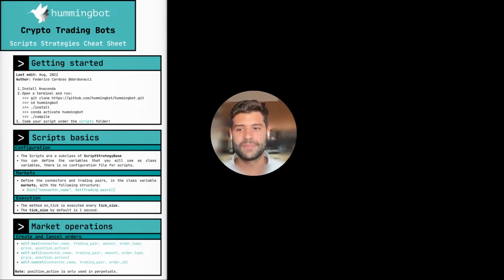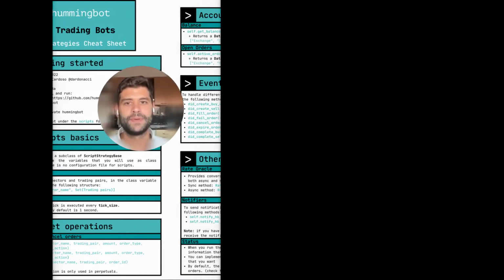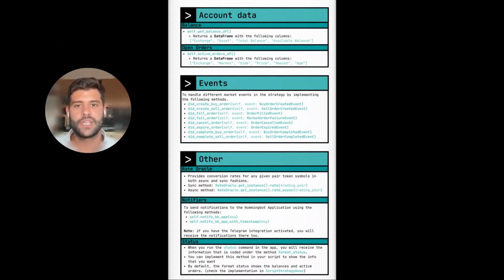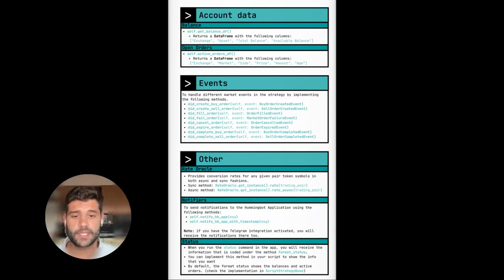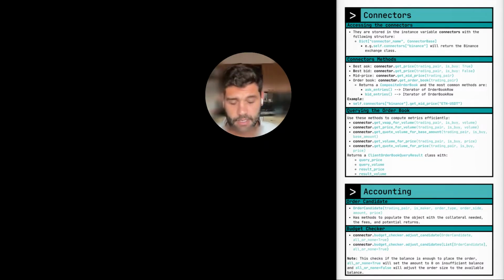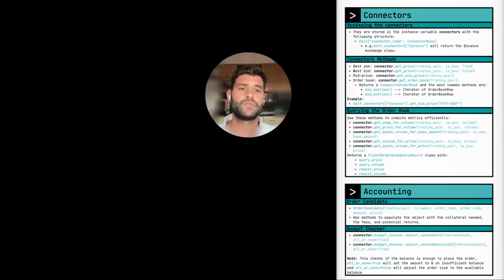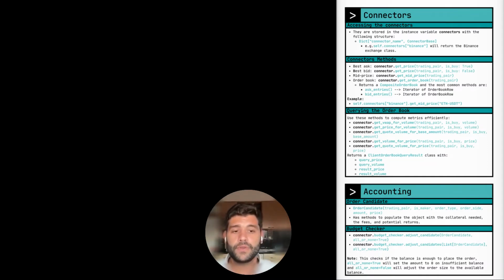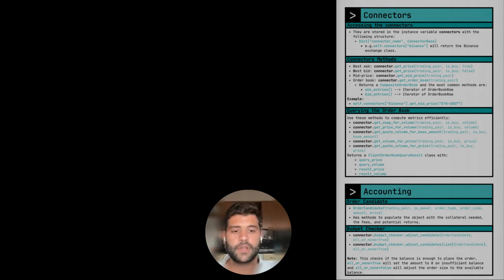Hummingbot Scripts Strategies Cheat Sheet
Content of this video :
00:00 - Intro
00:18 - Getting Started
01:07 - Script Basics
02:10 - Market Operations
02:40 - Account data
03:42 - Events
04:12 - Other
05:44 - Connectors
08:55 - Accounting
10:29 - Thank You